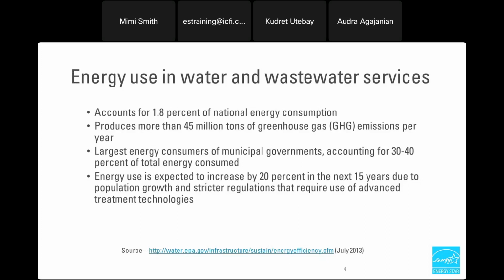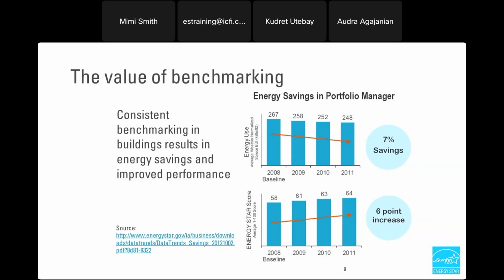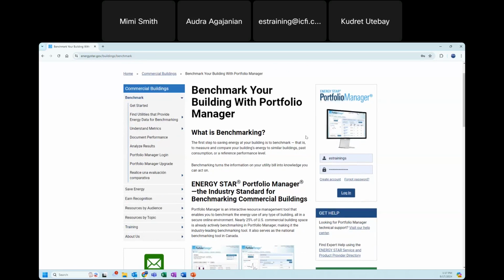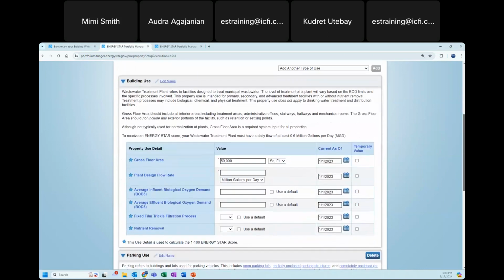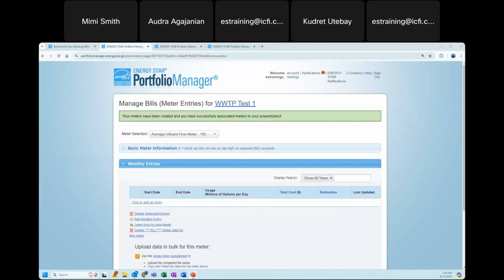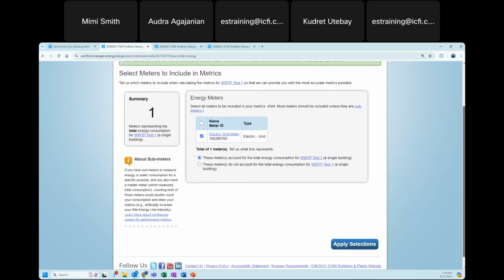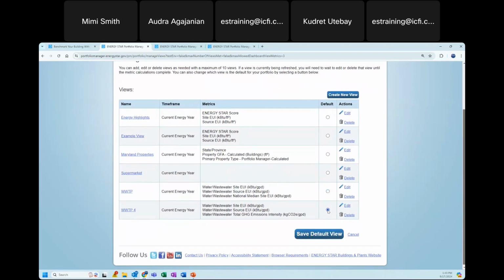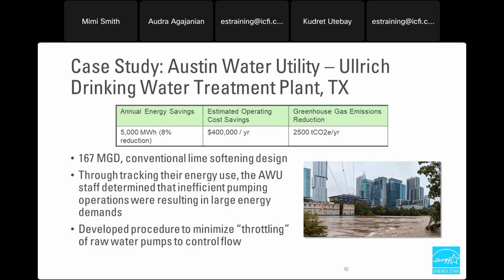Energy Benchmarking Water and Wastewater Treatment Plants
This webinar features the EPA's ENERGY STAR Portfolio Manager, a powerful no-cost online tool that can help you track and manage your treatment plant’s energy usage and energy savings from efficiency projects, as well as related greenhouse gas emissions. The benefits of benchmarking water and wastewater treatment plants are discussed and the steps to add a property, input monthly energy use, and benchmark your systems at no cost to you is demonstrated within the tool.